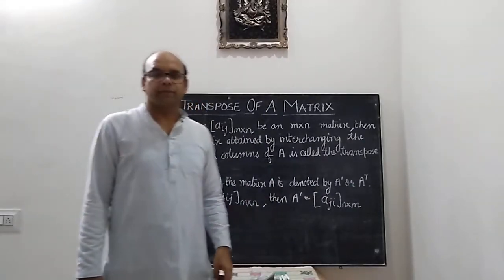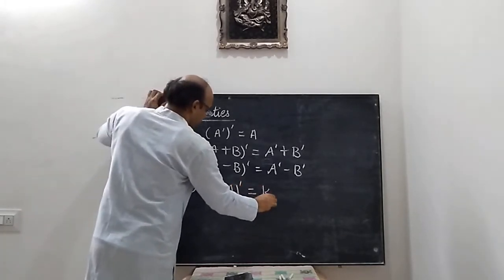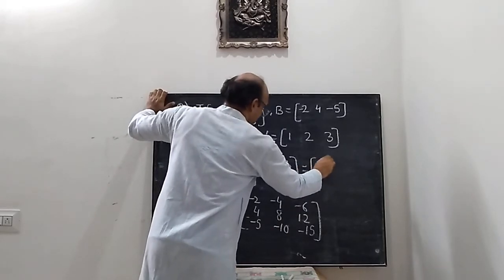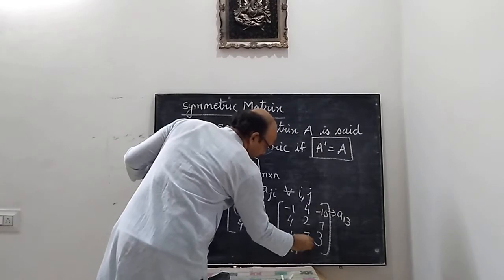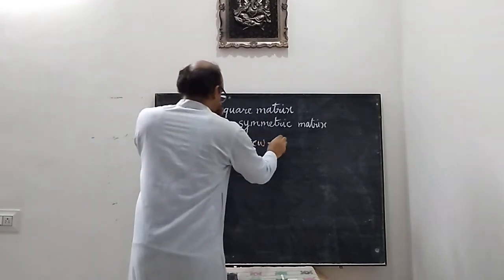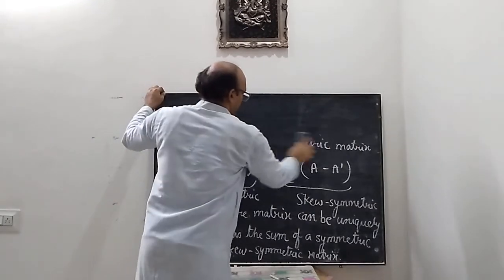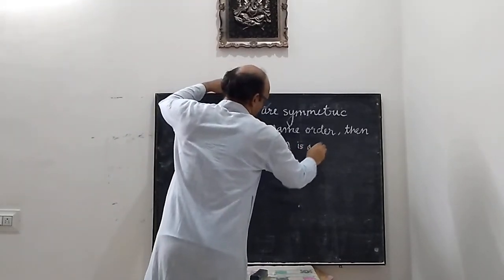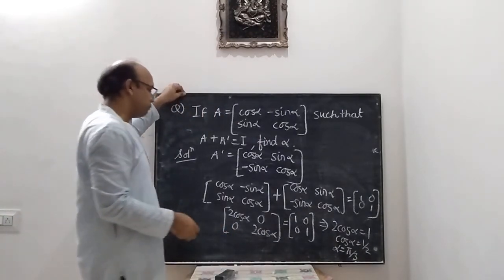MATRICES FOR CLASS 12( PART 5)- Transpose of a matrix, symmetric and skew symmetric matrices